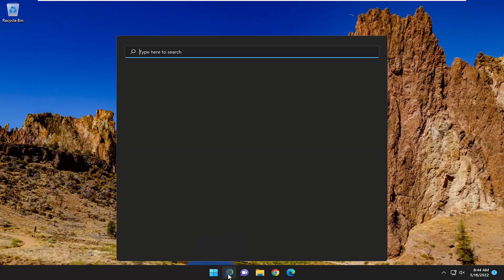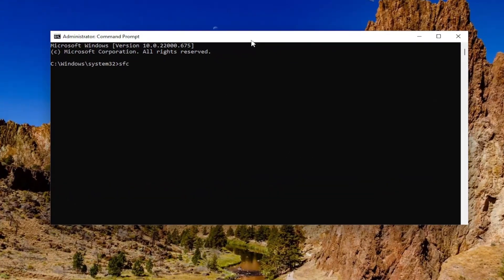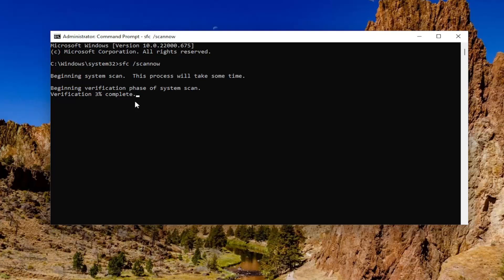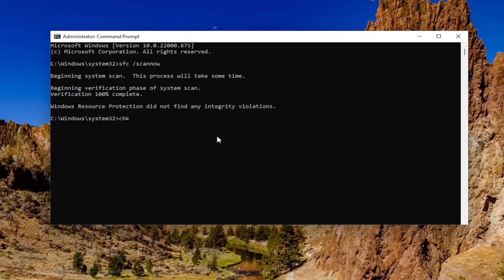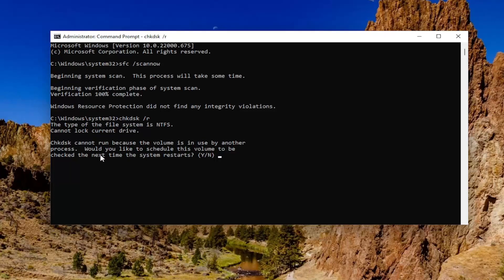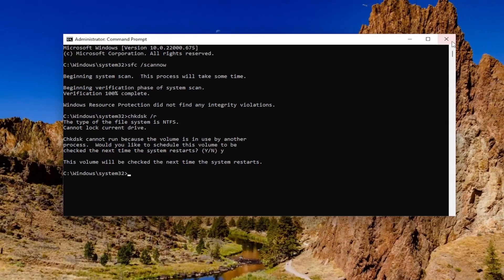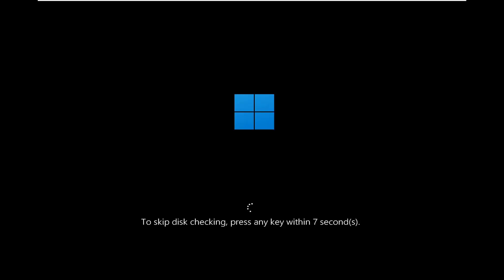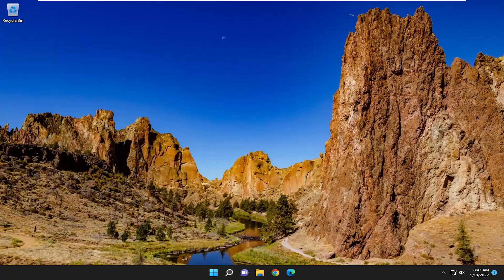How to Fix Your PC When Stuck Resetting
Windows 10 users perform a reset whenever there are issues with their PC, or it just slows down for no apparent reason. The reset reinstalls OS without using any installation media. However, sometimes, the Windows 11 reset is stuck on a particular percentage, and there is no way out.

It is similar to Windows 10 getting stuck on the welcome screen, as you won’t be able to get into the system in both cases. There is no specific reason to experience this issue; it can be a temporary glitch or problem with BIOS settings. Whatever the reason is, it is easy to get out of the factory reset process with few workarounds.

Issues addressed in this tutorial:
fix your pc when stuck resetting
fix your pc when stuck resetting and restarting
fix your pc when stuck resetting and freezing
fix your pc when stuck resetting all the time

There have been several reports of users that the ‘Resetting this PC’ functionality on their Windows operating system has been stuck at 37%.

In some cases, the problem may be temporary, and it will resolve after a few hours, but it is also possible that it will get stuck forever, in which case you need to fix it. Let’s get right into it!